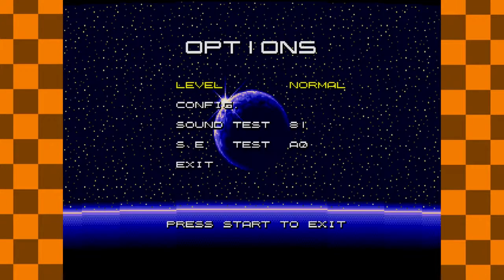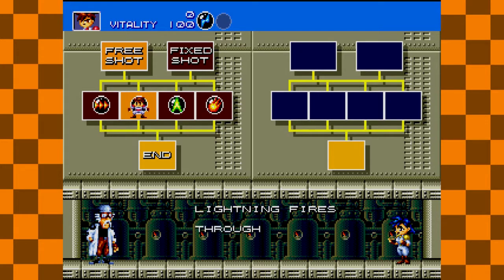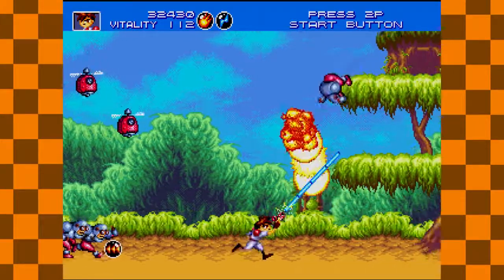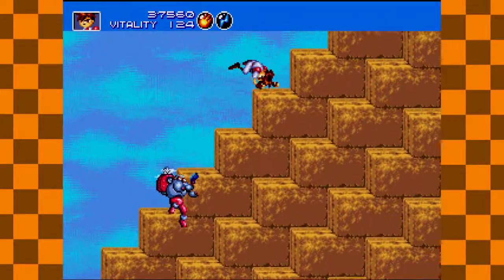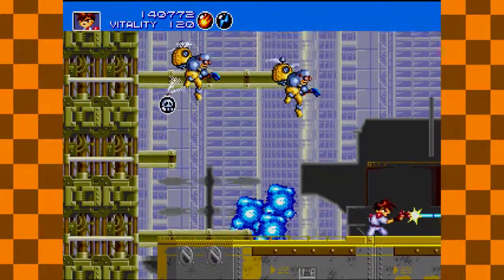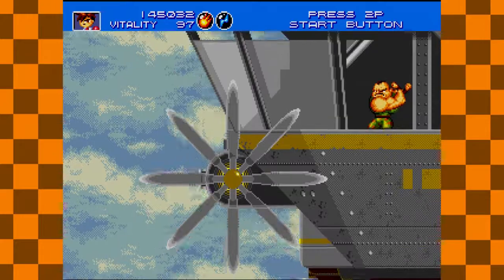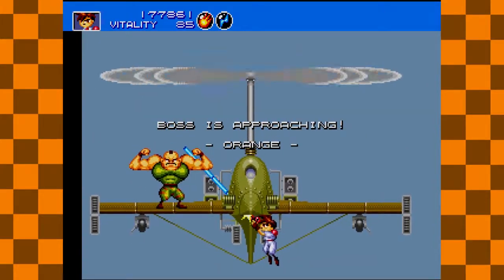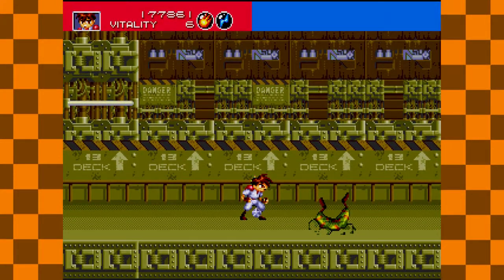Let's Play Gunstar Heroes! | 01: Blast From The Past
Our mission is simple: To defeat the Empire, and also throw a very large man off a plane. What are you looking at me like that for?